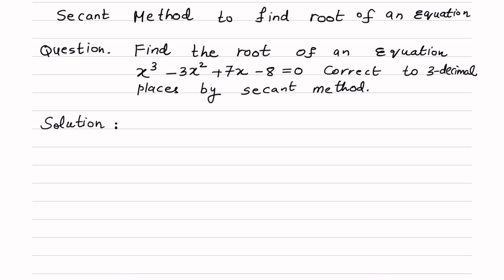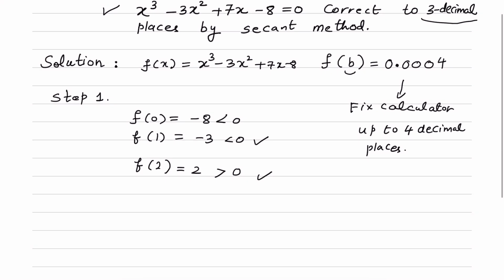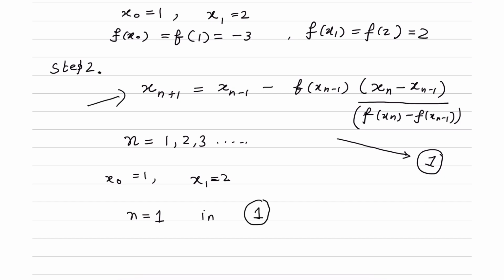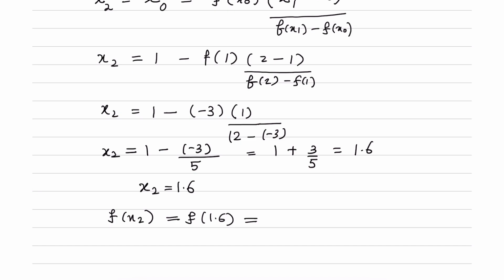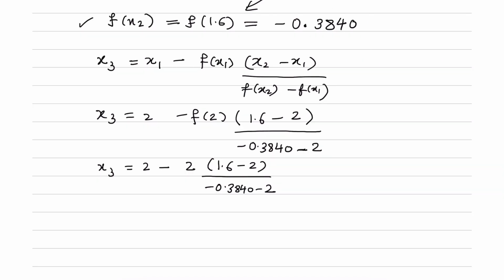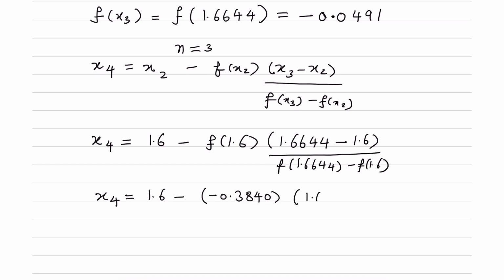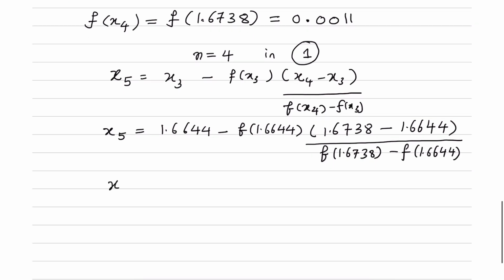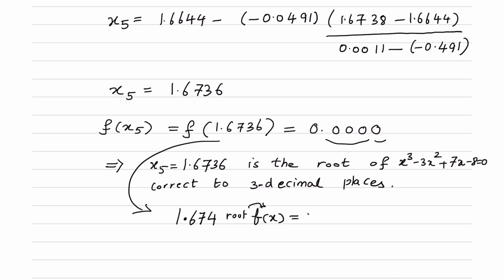Secant Method (to find the root of an equation)